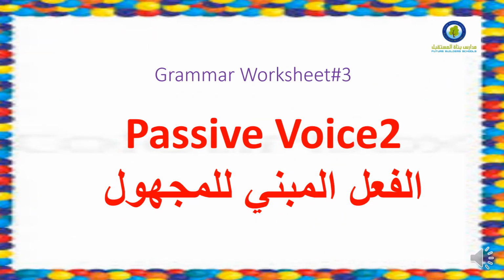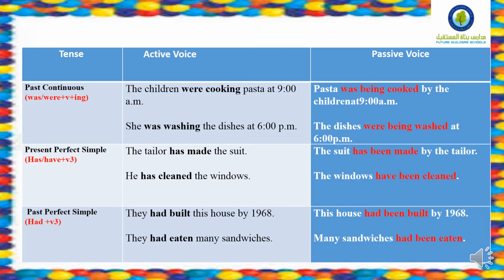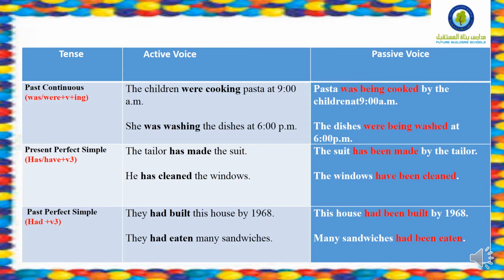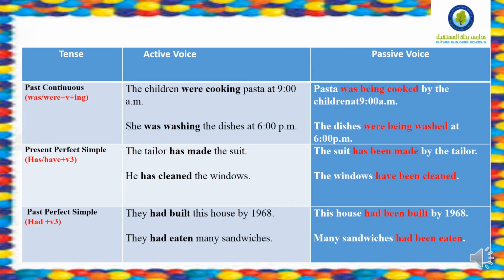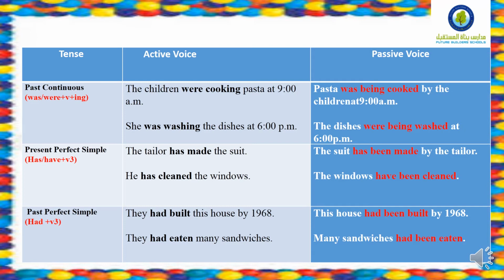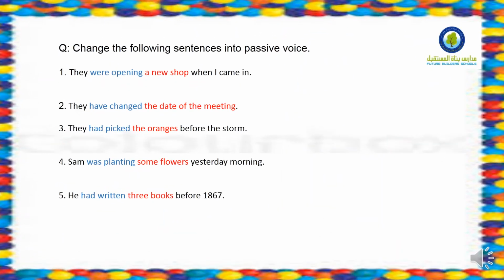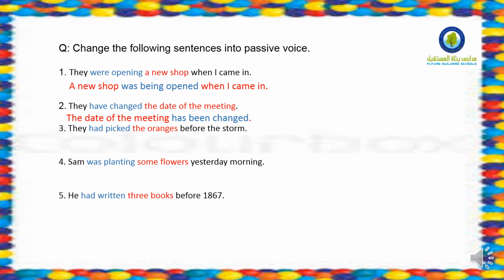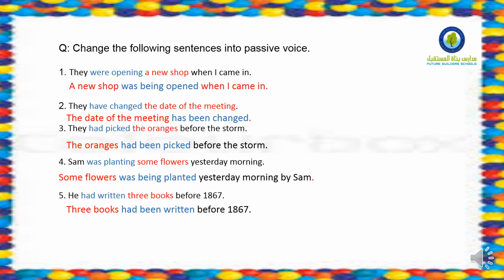Tenth Grade /Action Pack /Module 6/Units 9+10/Grammar passive voice 2